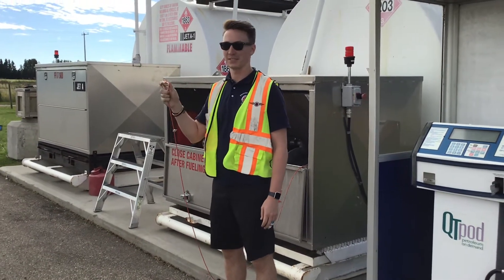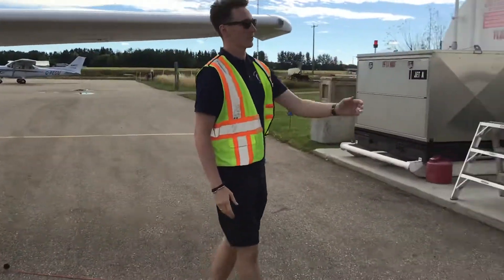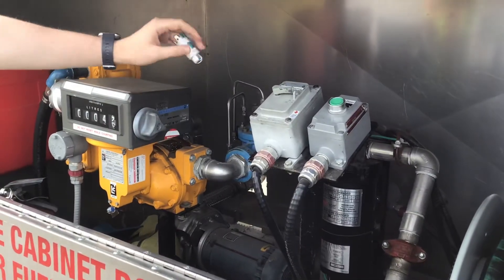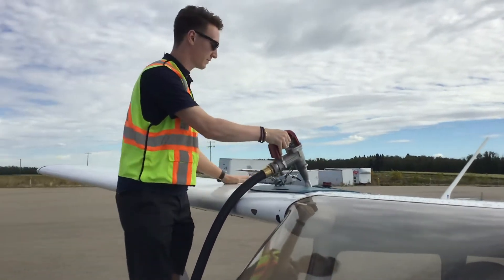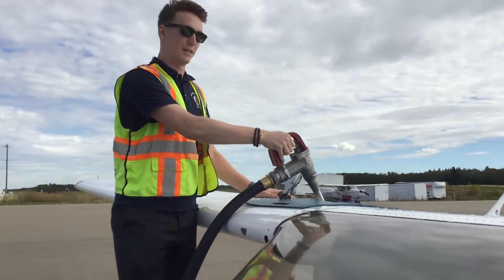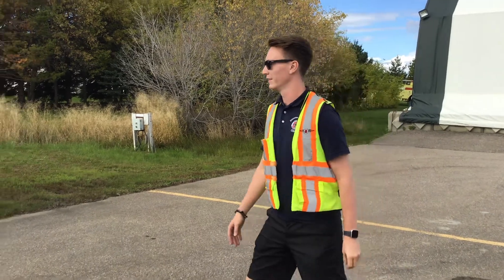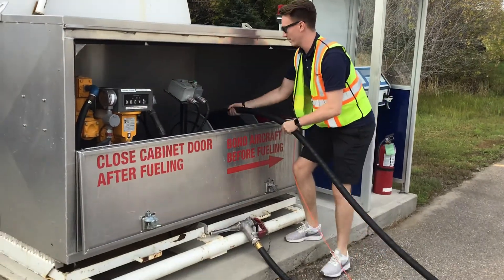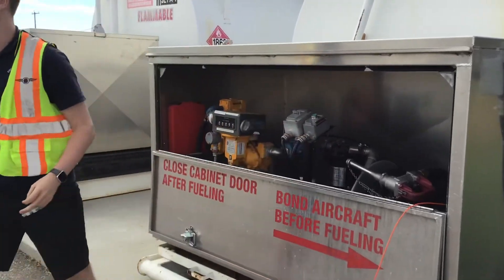How to Fuel an EFC Cessna 172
EFCs Chief of dispatch Chris shows us the basics of fueling a Cessna 172. Be sure you have a dispatch or an instructing staff member show you how to fuel your aircraft prior to solo cross countries in case you need to fuel along your route etc!